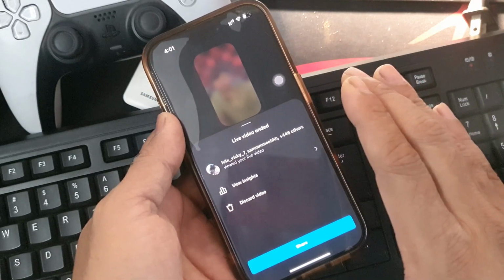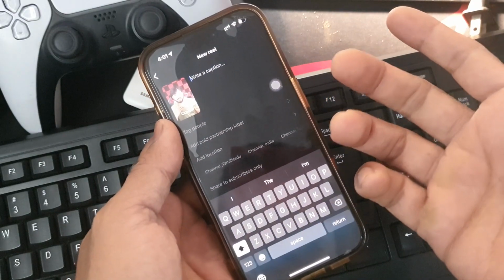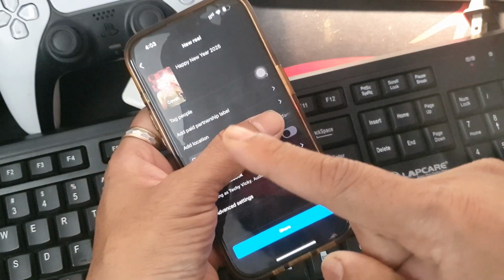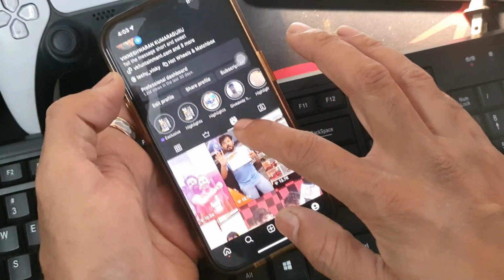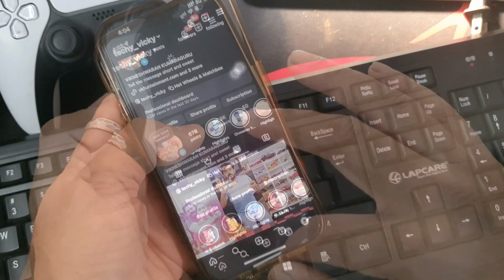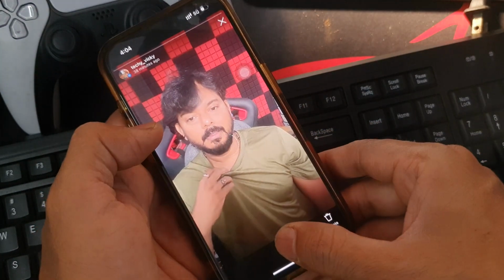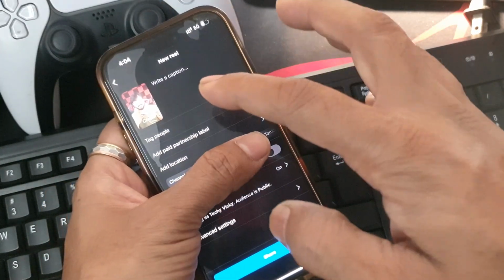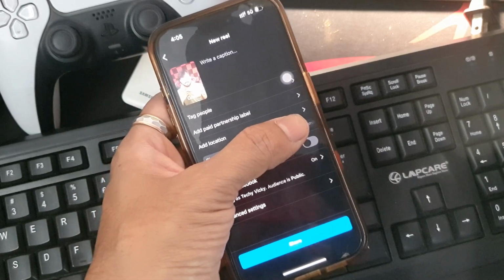How to Share a live broadcast on Instagram after it's ended